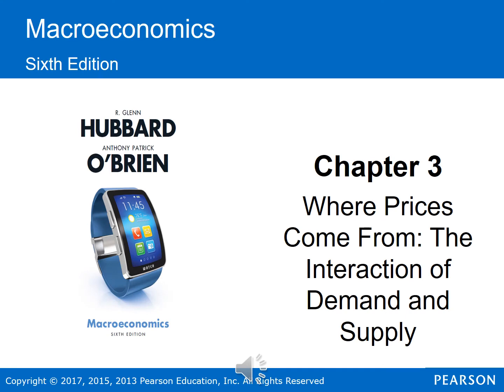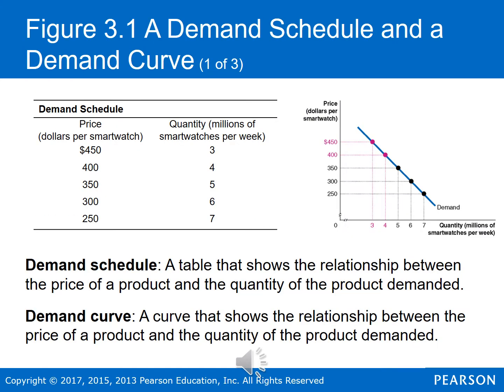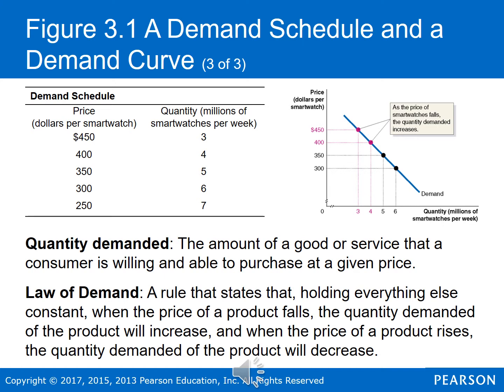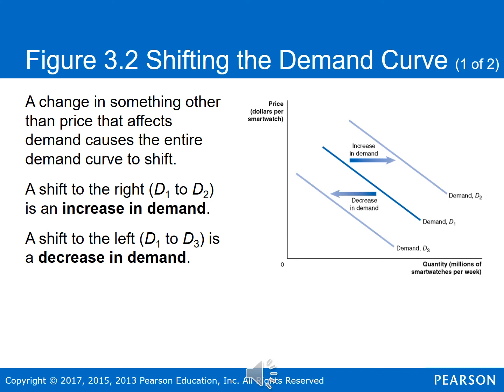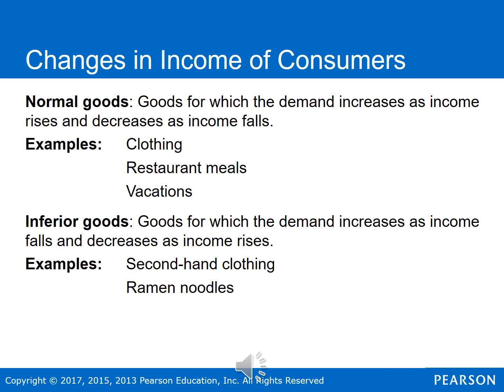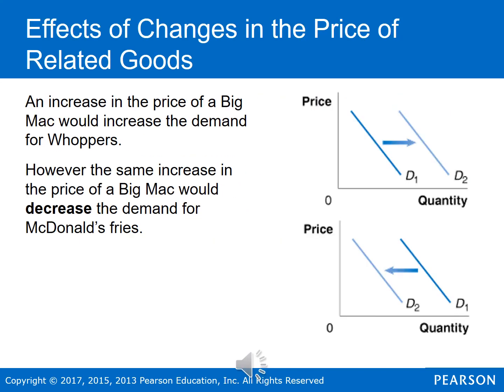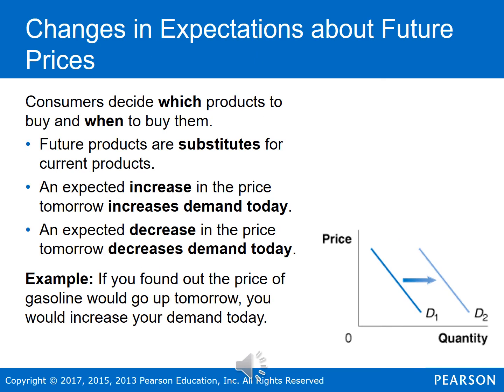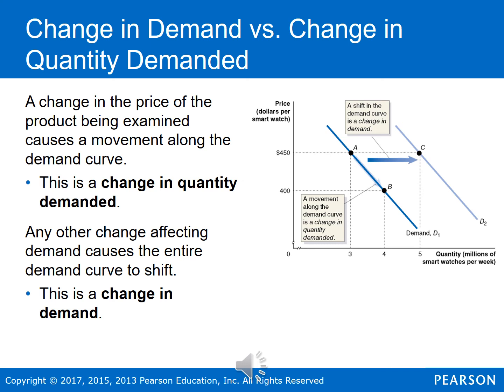Econ 101 OL Chapter 3 lecture 1